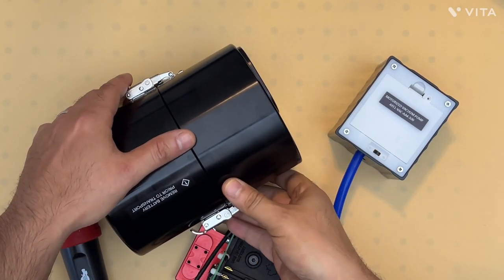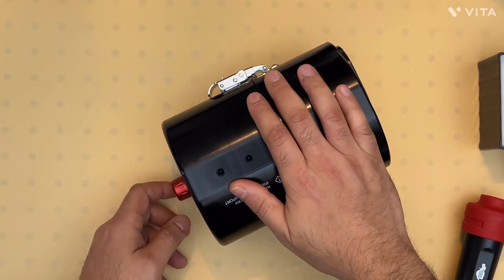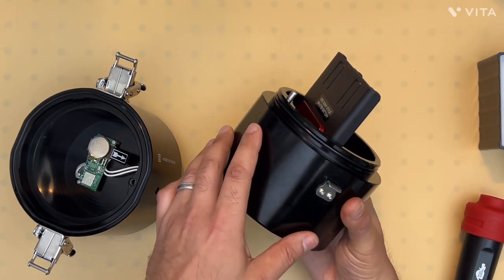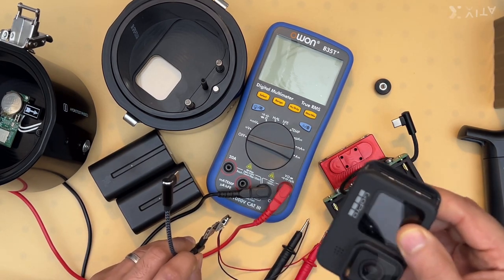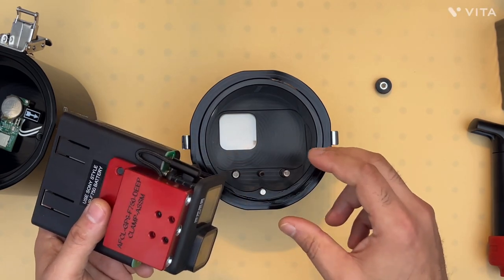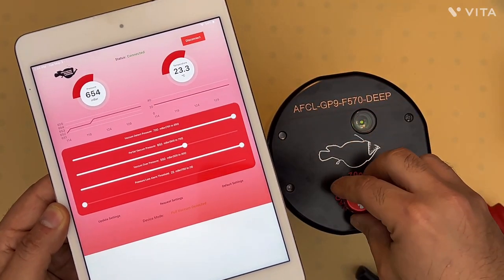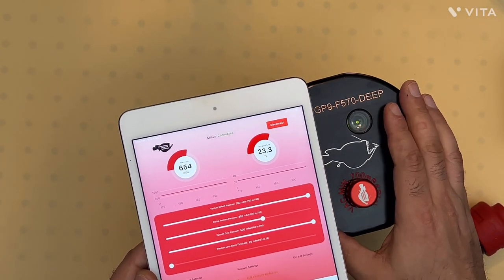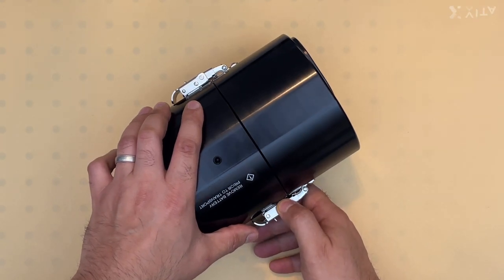2000 m deep high pressure GoPro Housing Operation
This video describes the operation for our 2000 m depth rated GoPro underwater housing. The housing can be used on submarine and ROVs. The battery plate provides up to 12hr of record time.